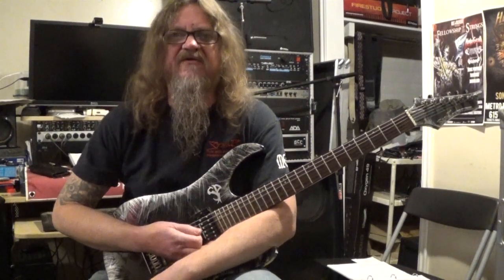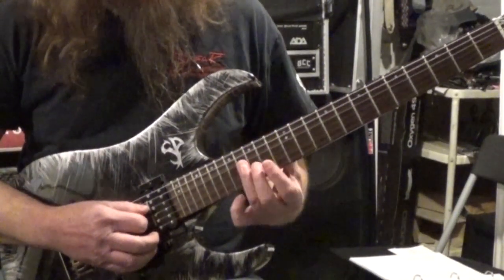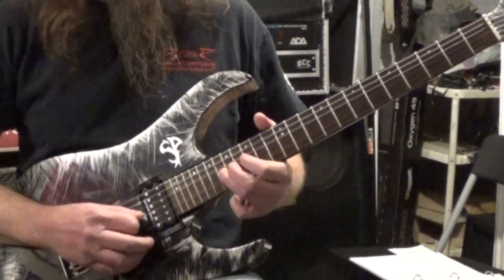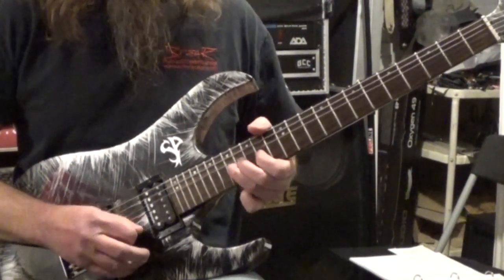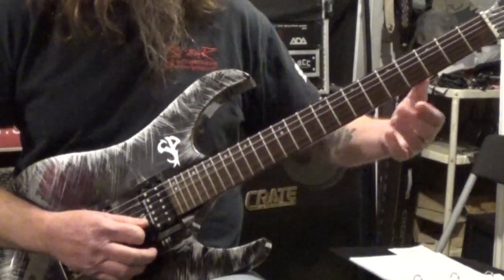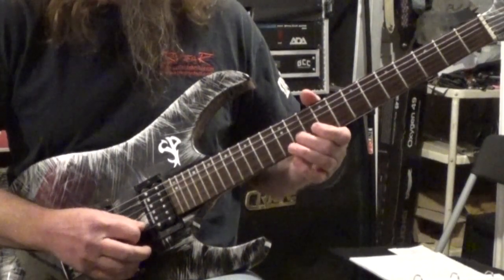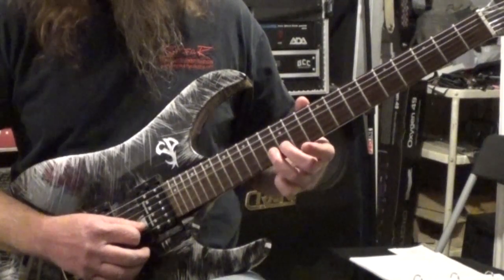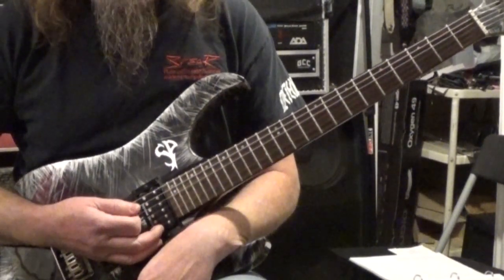How to Play the Guitar Solo From "Living Loving Maid" by Led Zeppelin (Easy Lead Guitar Lesson)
In this free lesson from Guitar Control instructor, Darrin Goodman demonstrates how to play the classic Led Zeppelin solo from “Living Loving Maid”. From bluesy sounding bends to an iconic chromatic climb with sweet sounding muted percussive notes this Led Zeppelin solo is sure to be a favorite "go to" riff for years to come. Beginner? No problem.